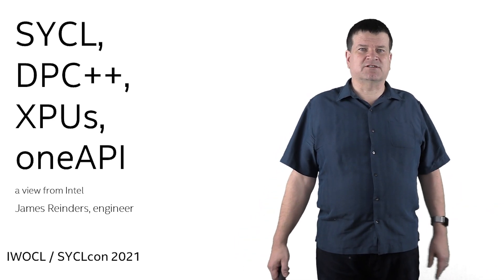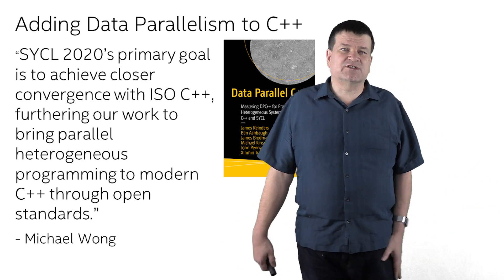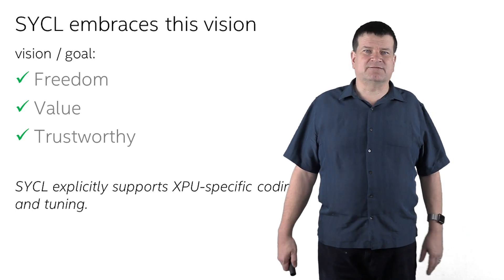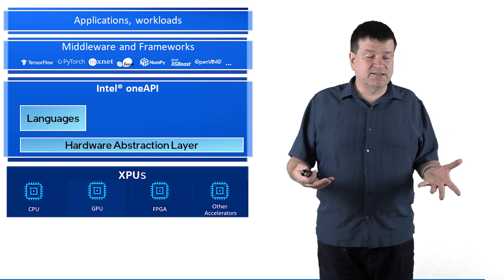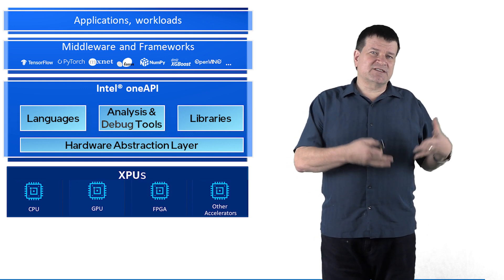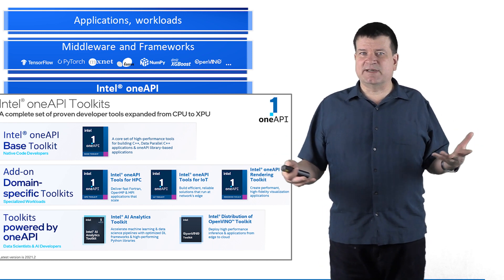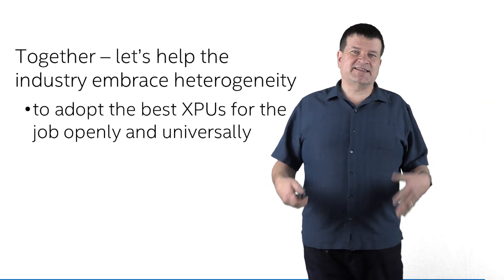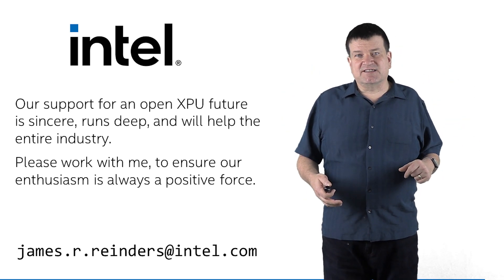SYCL, DPC++, XPUs, oneAPI – a View from Intel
Speaker: James Reinders, Intel.